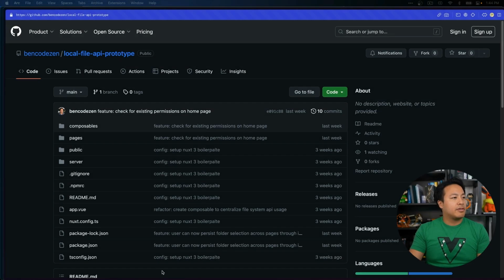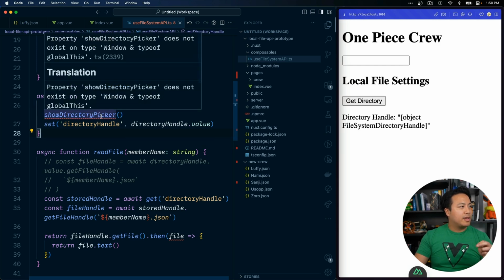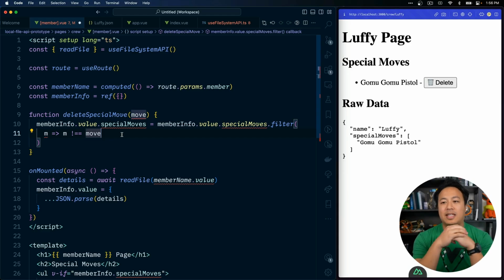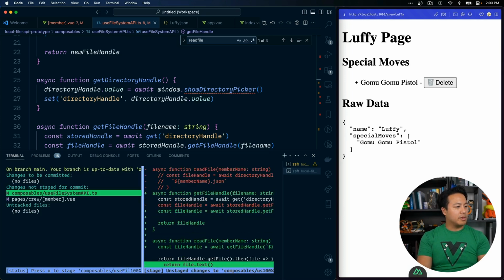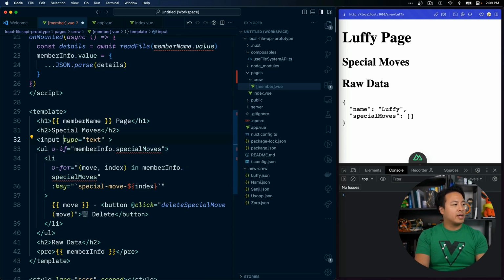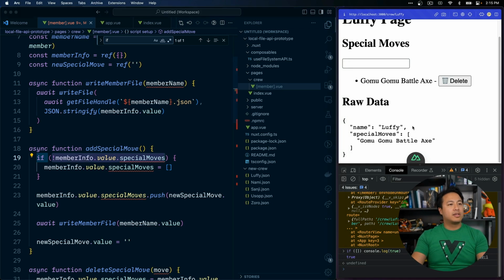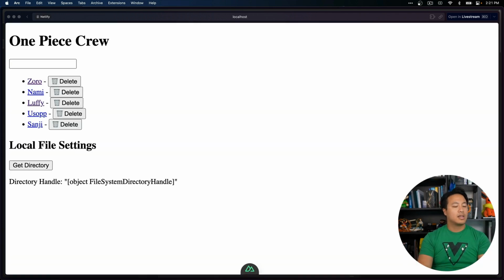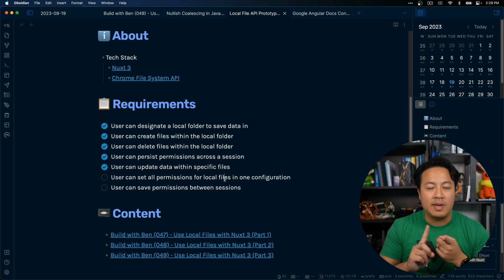Build with Ben: Use Local Files with Nuxt 3 (Part 3)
The Local File API prototype with Nuxt 3 is not quite finished! So we continue on this adventure to make it more feature complete.

📖 Chapters

00:00 Welcome!
01:28 Recap of Where We've Come From
04:41 Troubleshooting Directory Issues
06:15 Focusing on the Problem at Hand
07:40 Adding Special Moves to Each Member
08:22 Updating Our List
09:43 Deleting Items
10:07 Have I Tried Nuxt with Bun?
11:02 Filtering Out Member Info
12:04 Have I Watched the Netflix Show?
13:21 Why does v4 use the in keyword?
15:51 Modifying the File Directly
19:03 Commiting with Smaller Commits
19:57 Actually Updating the File
24:16 Thinking About Designing APIs
25:15 Adding Special Moves
28:14 Would a Composable Make Sense?
30:38 Syntax Recommendation for Nullish Coallecing Assignment
37:59 A Comment on Legibility of the Syntax
40:34 Was This a Successful Session?
41:43 What Do We Have Left To Do?

📚 Resources